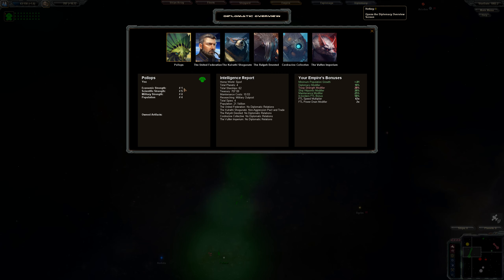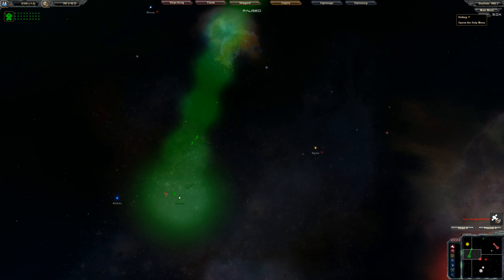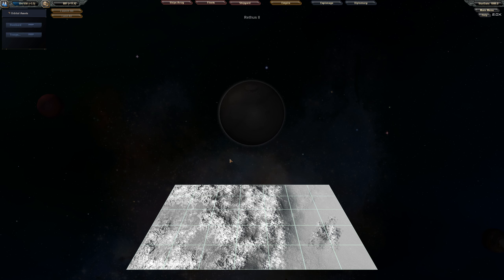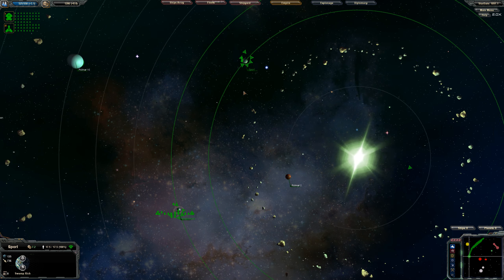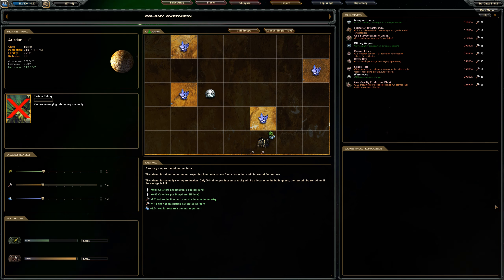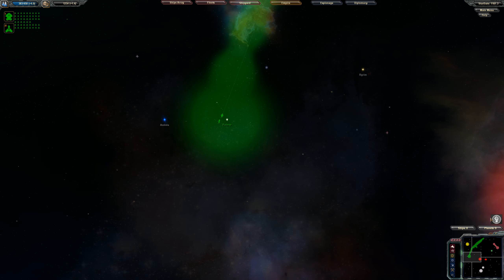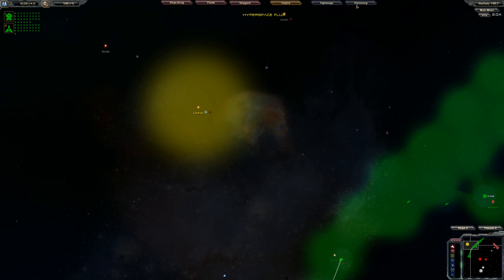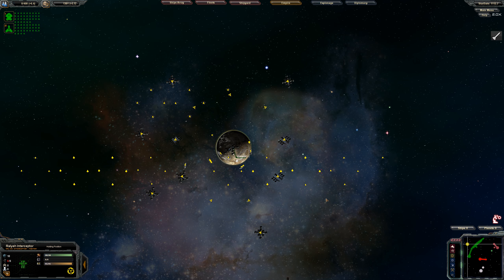Let's eXplore Stardrive 1 with the Blackbox and Combined Arms Mods: Ep. 2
Rob needs help! Help him in the comments!

Join Rob as he takes the Blackbox and Combined Arms mods for a spin and sees just how much they make the not-quite-great Stardrive 1 into something unrecognizably great!